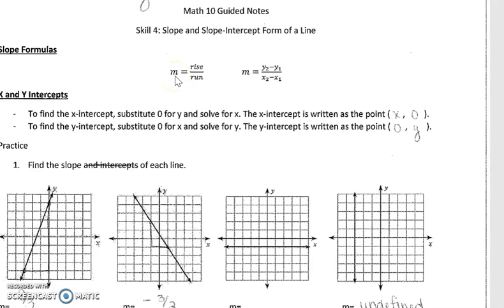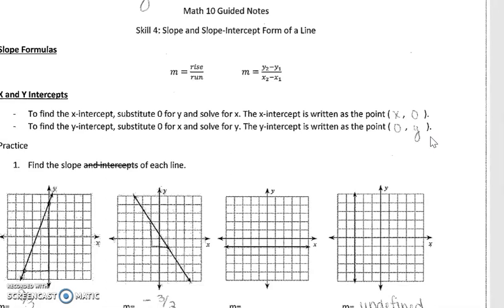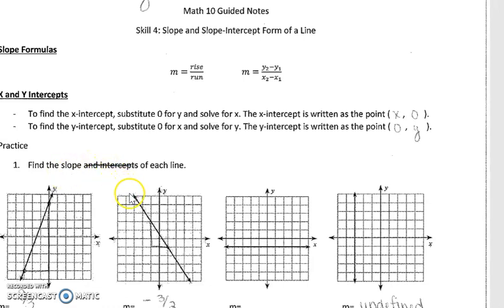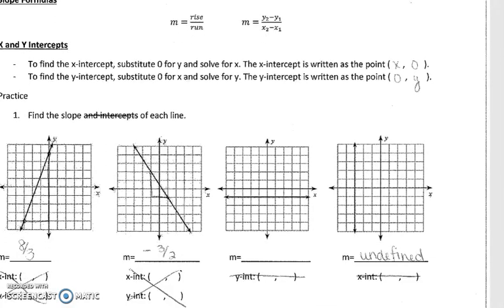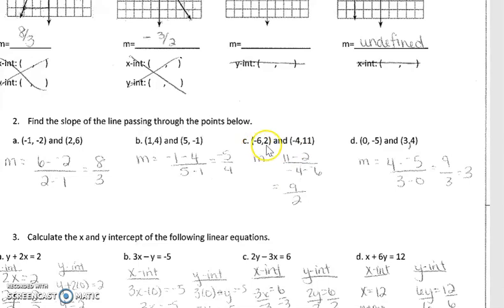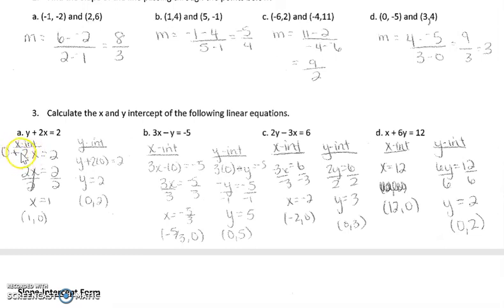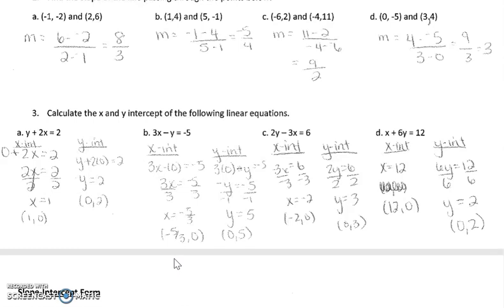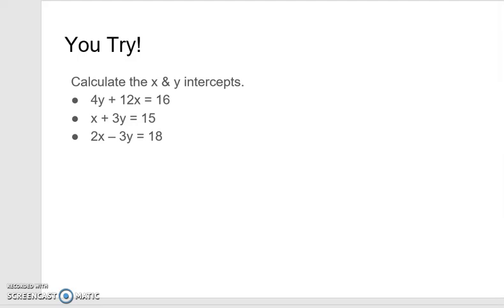math 10 sem 2 skill 4 part 1